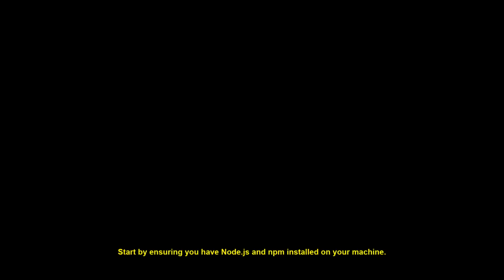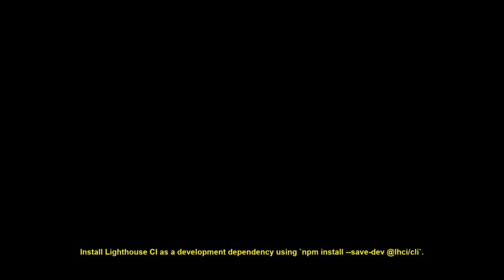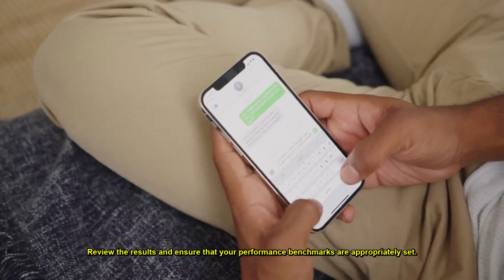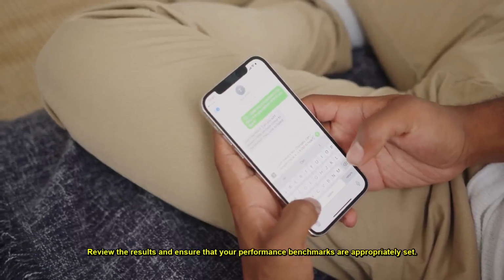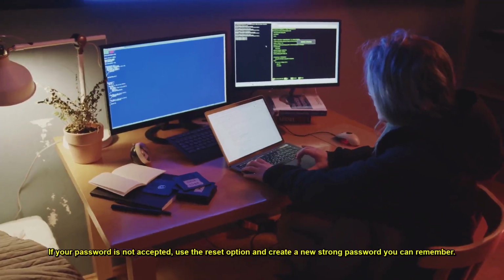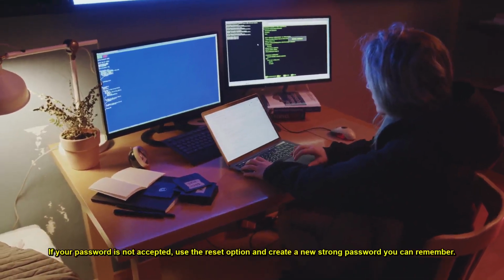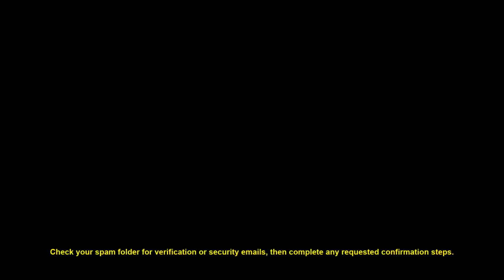How to configure lighthouse CI for automated performance checks - Step By Step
In this comprehensive tutorial, we guide you through the process of configuring Lighthouse CI for automated performance checks, step by step. Learn how to set up Lighthouse CI to ensure your web applications are optimized for speed and efficiency. This video covers everything from installation to configuration, including tips and best practices for continuous integration. Perfect for developers, QA engineers, and anyone interested in improving web performance!